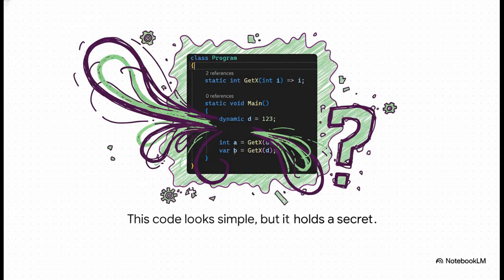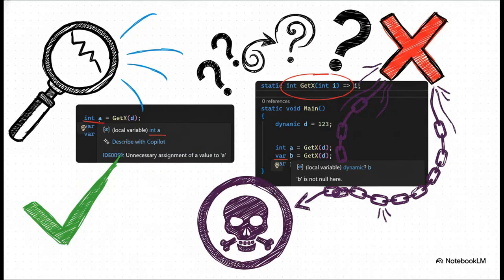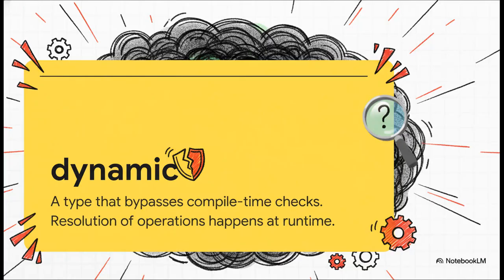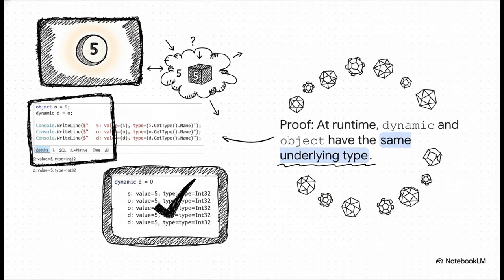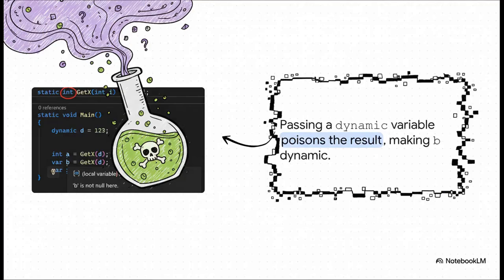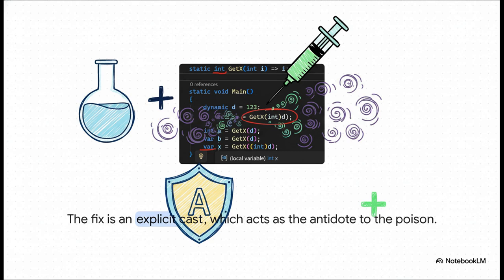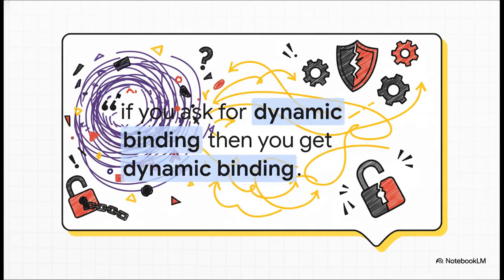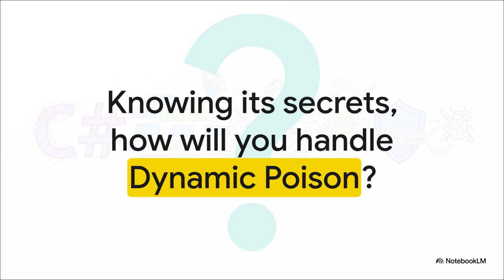The Dynamic Poison in C#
C# Dynamic keyword sometimes is poison your code in invisible manner